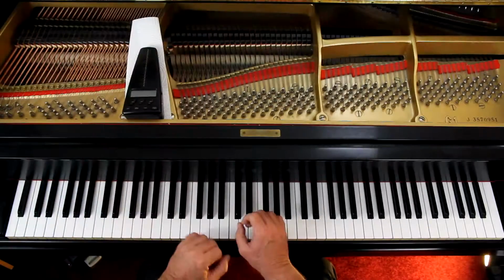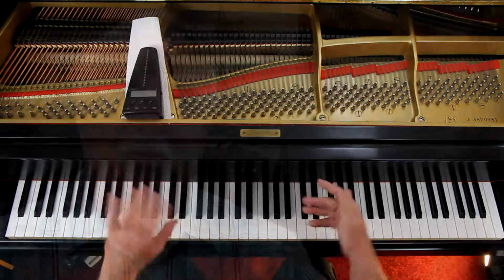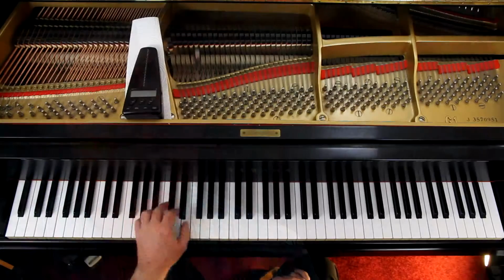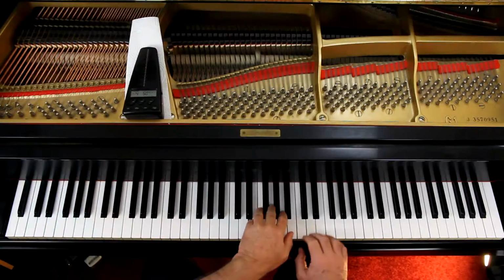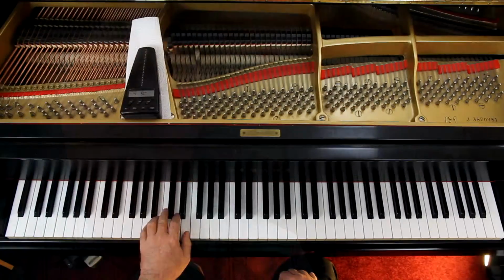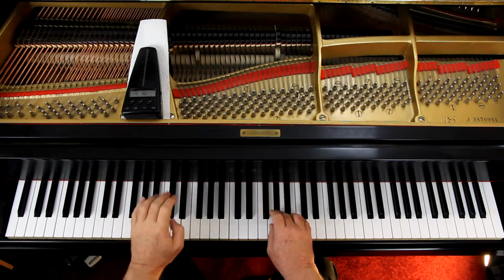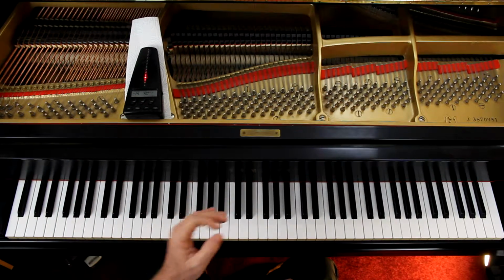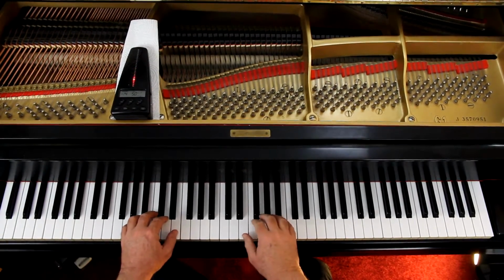Palmer/Lethco Creating Music Adult Piano Course, Page 59, The Chase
Things to Remember - 0:00
Play with Me - 6:53

Metronome = 60